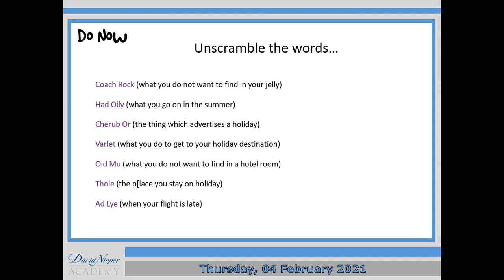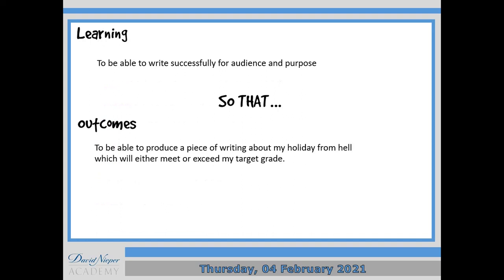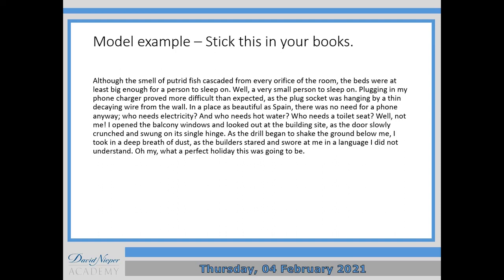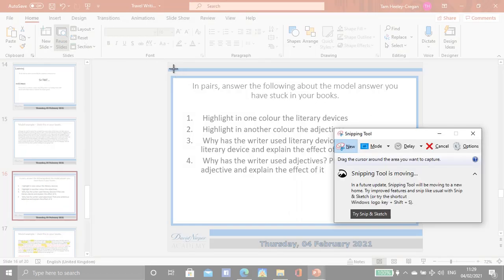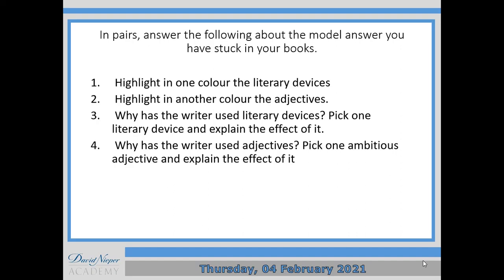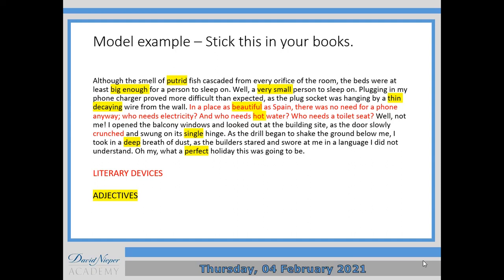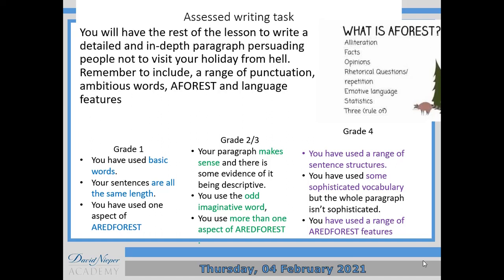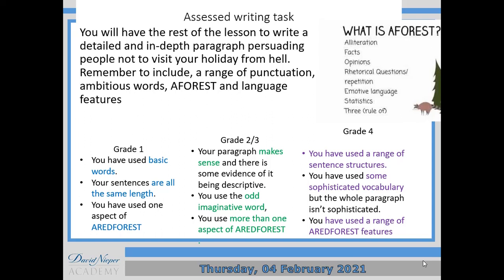THE Travel Writing Lesson 8